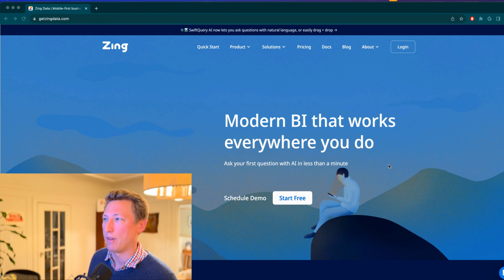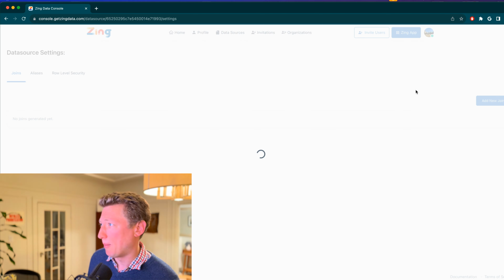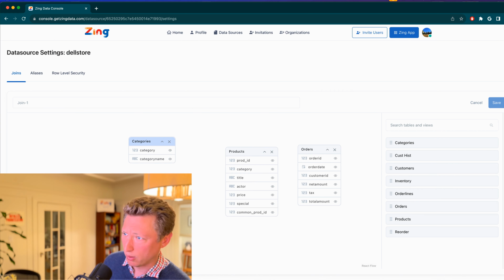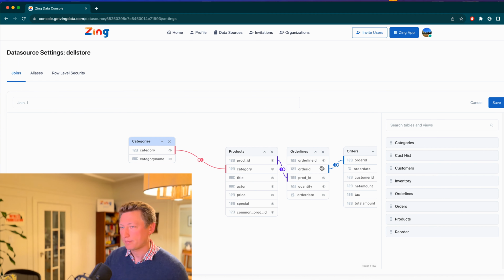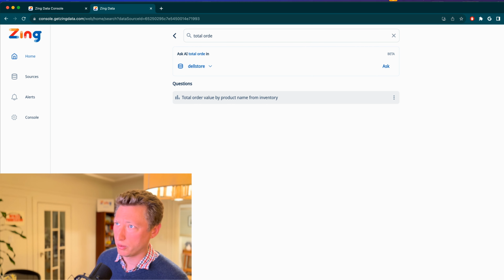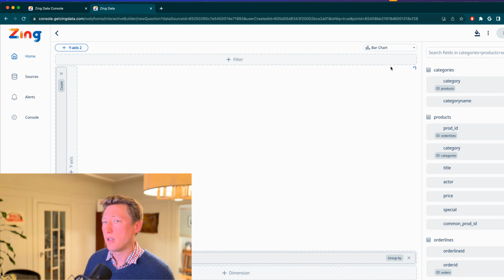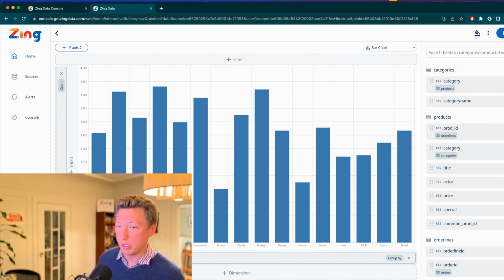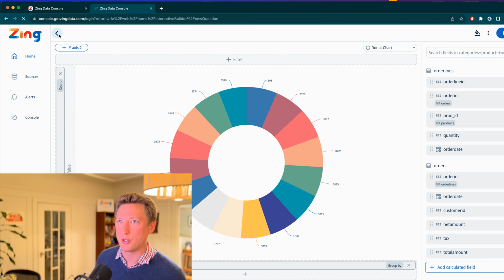HOW TO: Magic Model (automatic data modeling and joins)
Zing Data's MagicModel automatically figures out join relationships between tables, views, and fields so you don't need to pre-create joins or use SQL to easily answer data questions.

By creating joins on the fly using cutting-edge LLMs, you can get faster anwers to questions using natural language.

Unlike the cumbersome upfront setup of legacy business intelligence tools like ThoughtSpot and Tableau, Zing instead
* Analyzes your schema to show you joins
* Interprets your natural language questions
* Allow you to confirm or modify joins or calculations (even on mobile)
* Makes it easy to set up real-time alerts, dashboards, and share with others